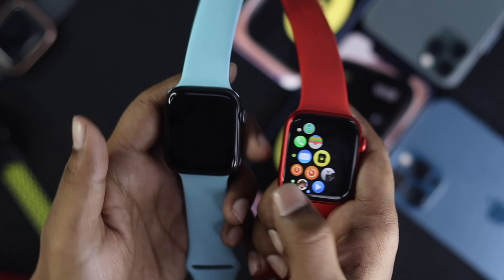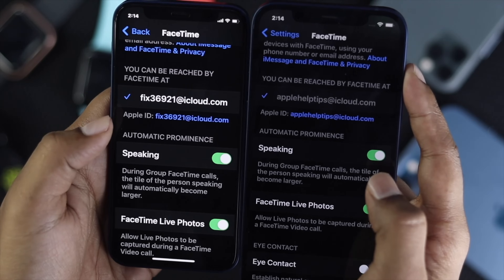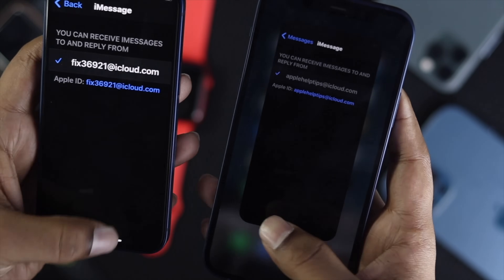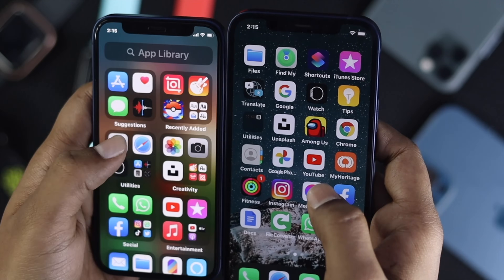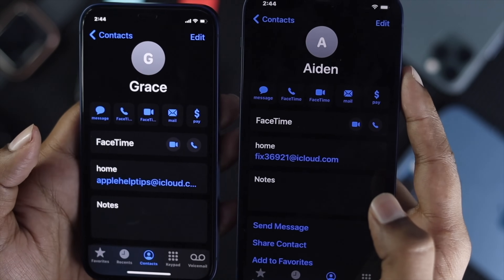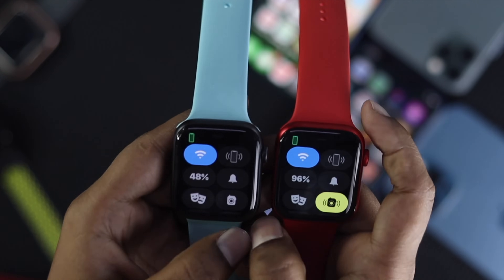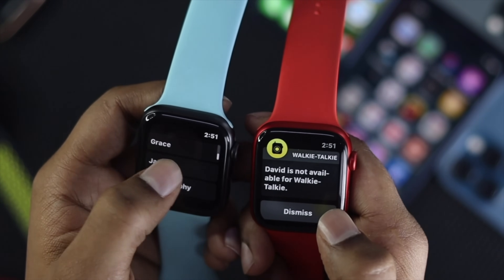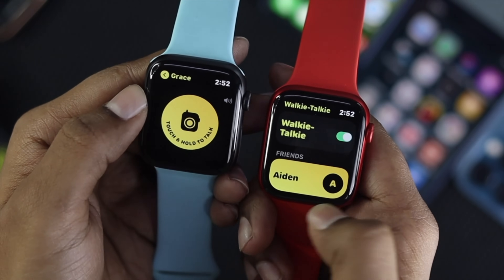How To Fix: Apple Watch Walkie-Talkie NOT Working!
Me and My friend have Apple Watch Series 6 & SE so we are try doing walkie talkie with each other but it doesn’t work. After lot of research we finally found out how to fix invite not working problem on walkie talkie on Our Apple Watch. So In this video we will Show you how you can fix Apple Watch Walkie-Talkie NOT Working issues.

Though this video purpose we use Apple Watch Series 6 & SE, But This Process Perfectly works on Apple Watch Series 5,4,3,2.

0:00 Which Problem you May Face
0:21 Make Sure FaceTime Activated
1:38 Make Sure You Are Using Different Apple ID
1:53 Make Sure Software is Up To Date
2:32 Make Sure Both Each other Contact List
3:11 Check If your Apple Watch Connected with iPhone or Not
3:58 Invite not working on Walkie-Talkie Fix!
4:37 Use Walkie-Talkie
5:01 Ending